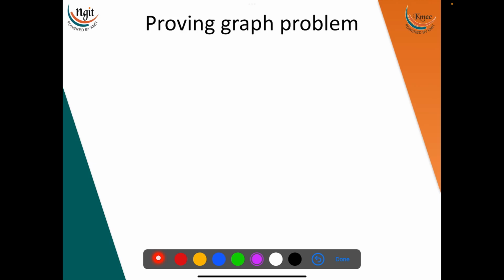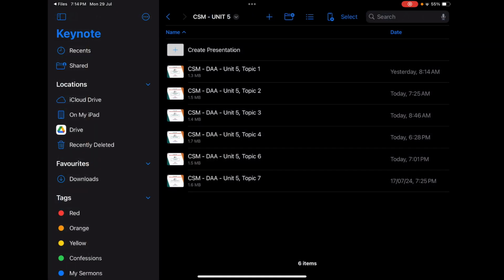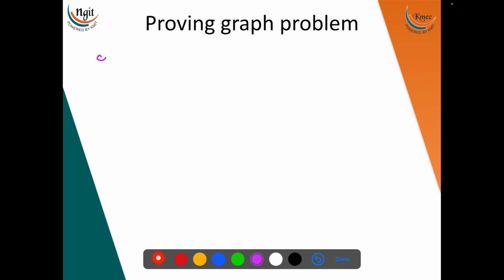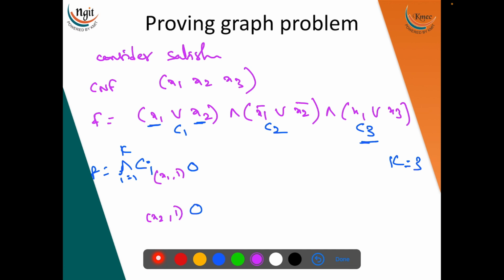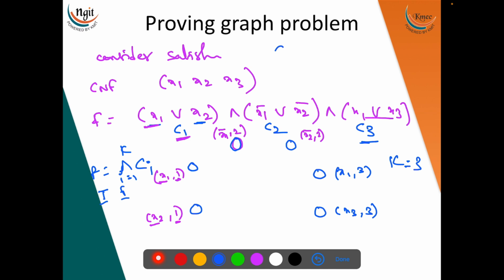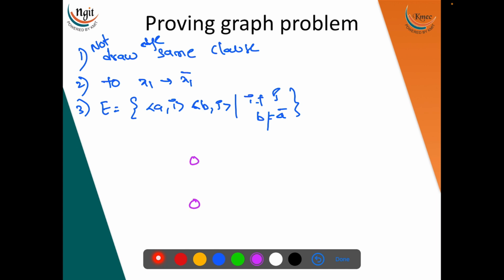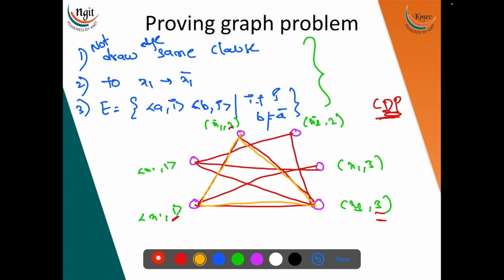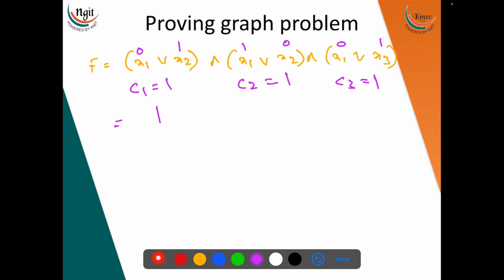5. 5. 2 Proving Graph Problems 1